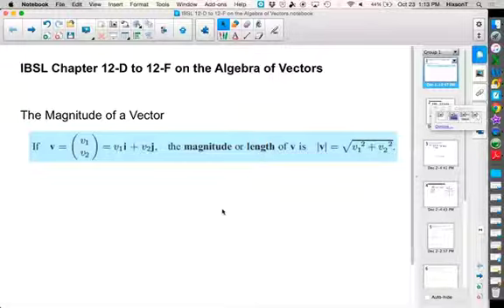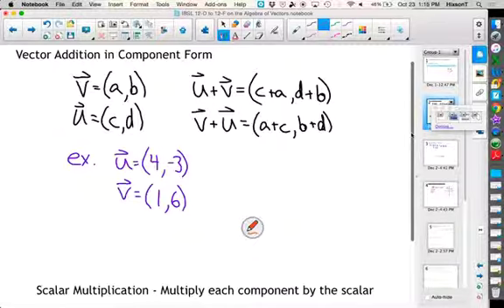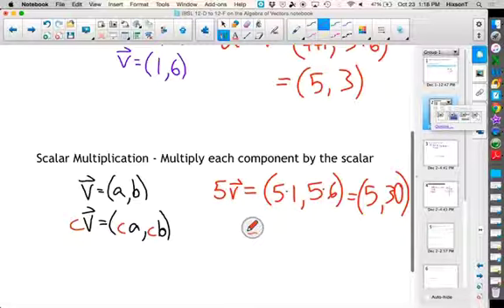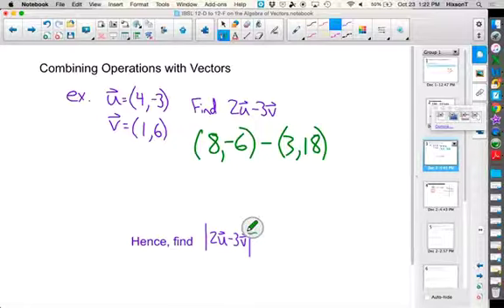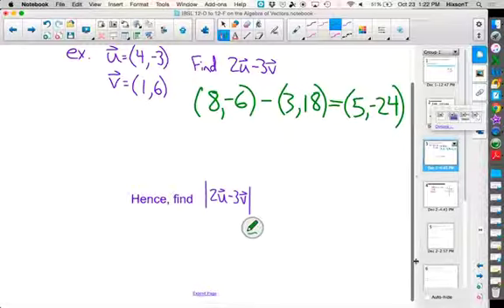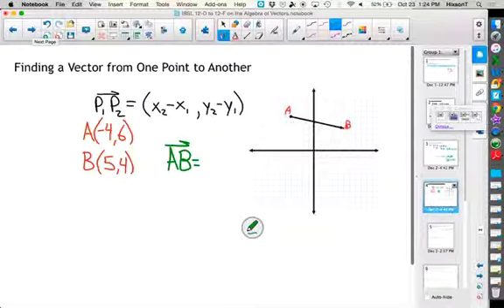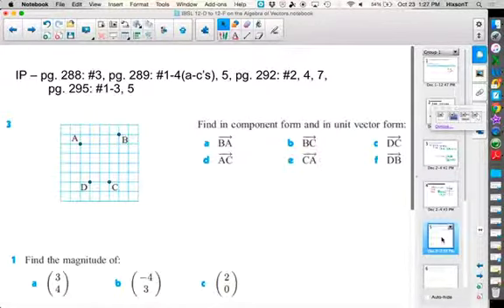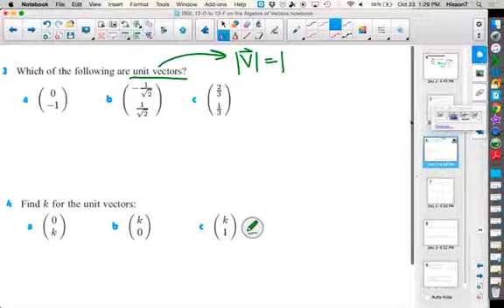IBSL 12 D to 12 F on the Algebra of Vectors